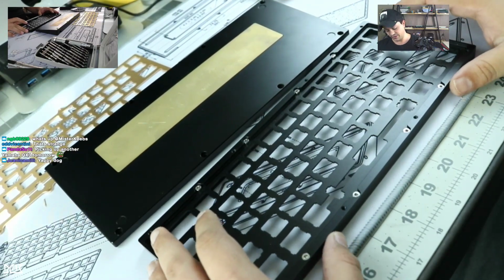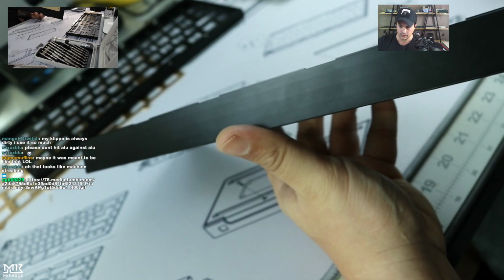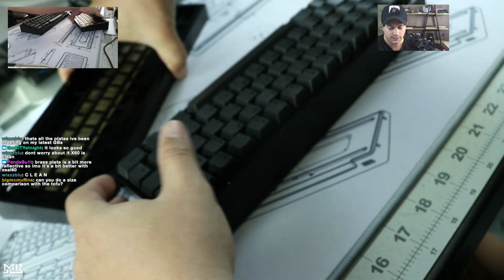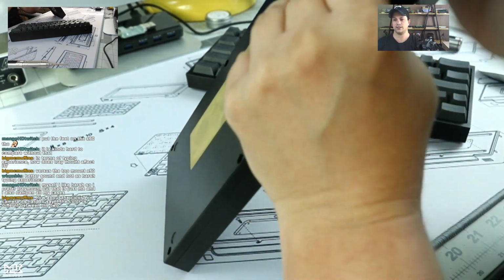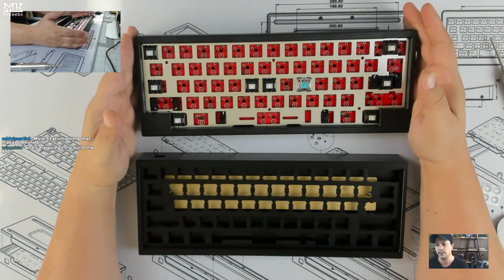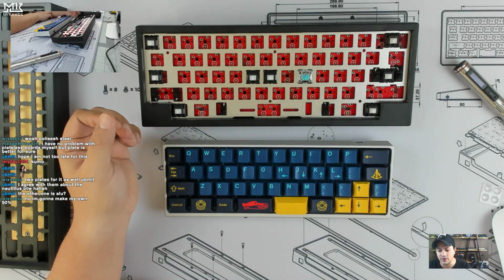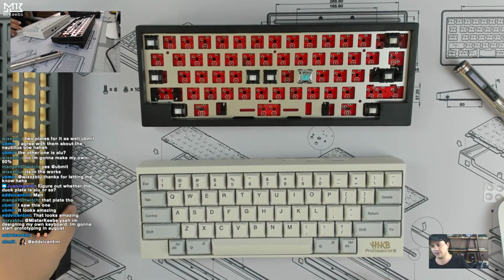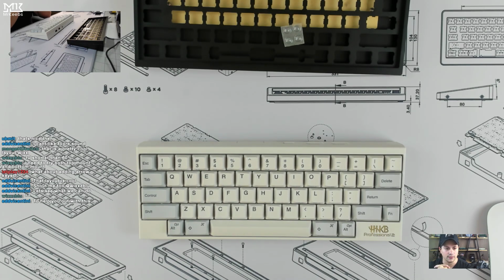Unboxing: Noxary X60 vs Tofu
Unboxing of a black Noxary X60 kit with case and both brass and aluminium plates. We also compared the anodizing and overall case looks to the KBDfans Tofu.